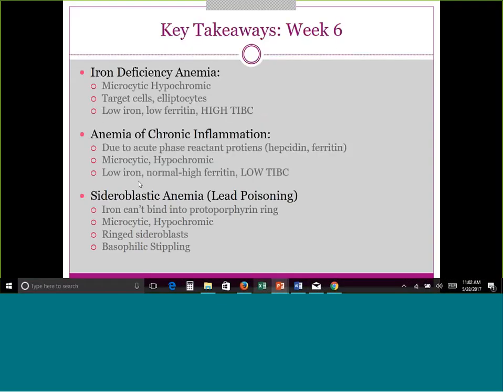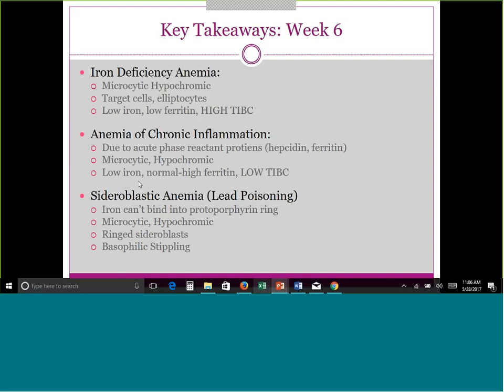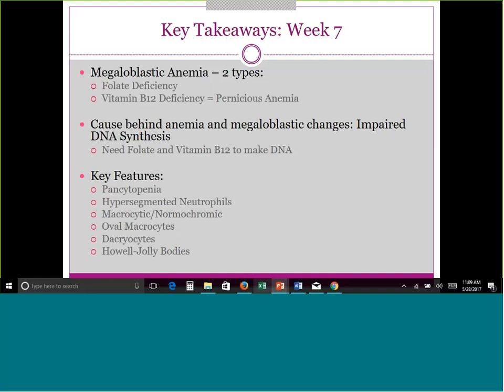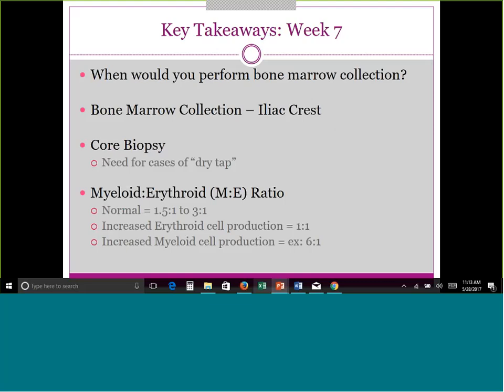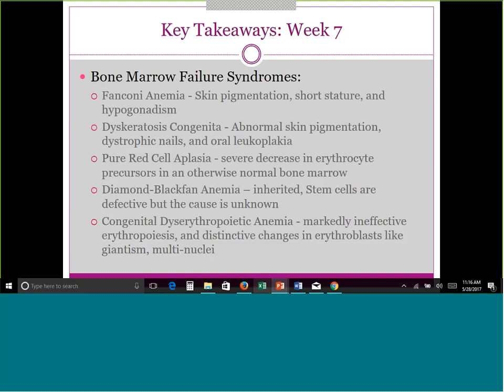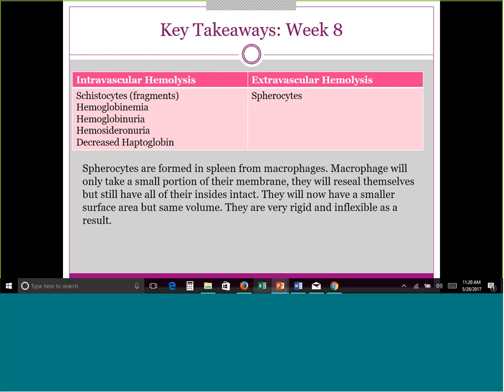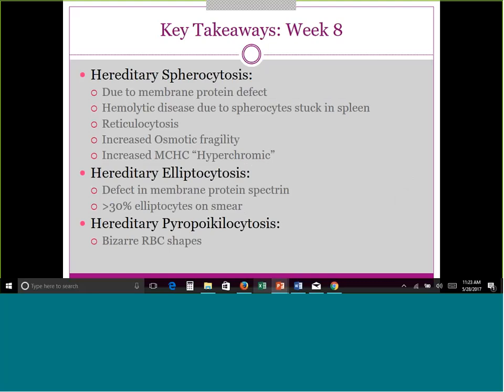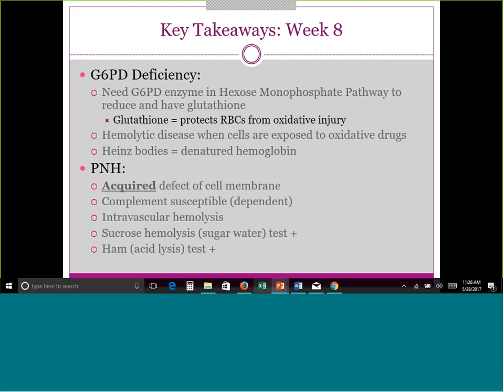Exam 3 Review - Heme I